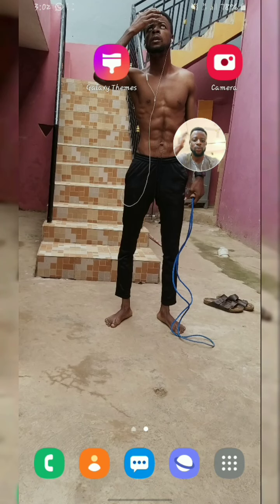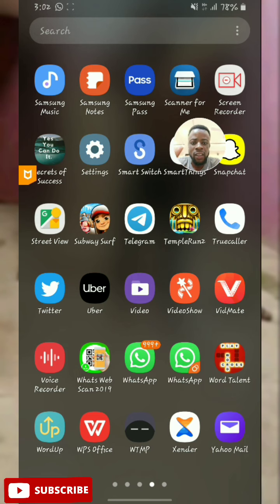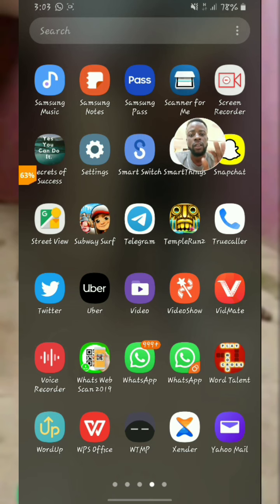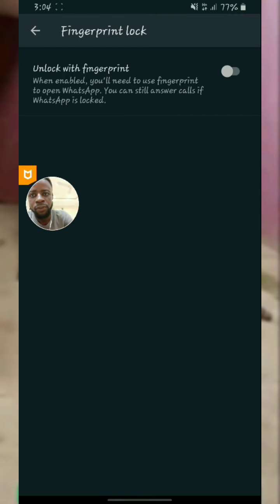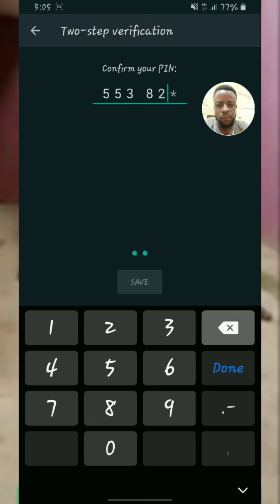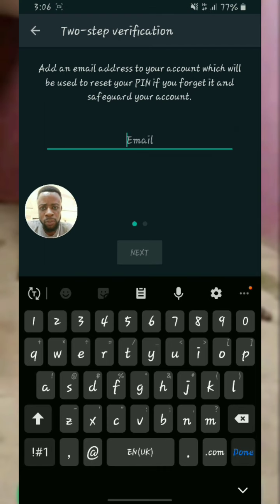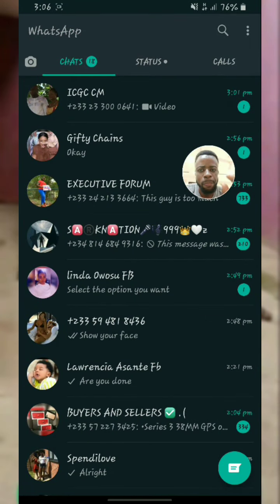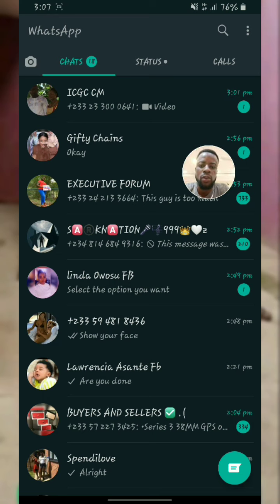Do This To Protect Your WhatsApp From Hacking.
In this video I will show you how you can set a pin

on your WhatsApp to protect your chat from.

 hacking or spying your chat...m